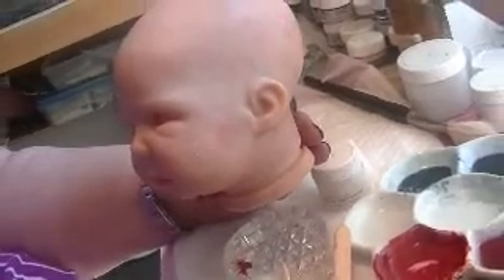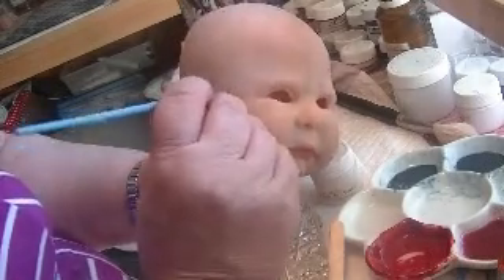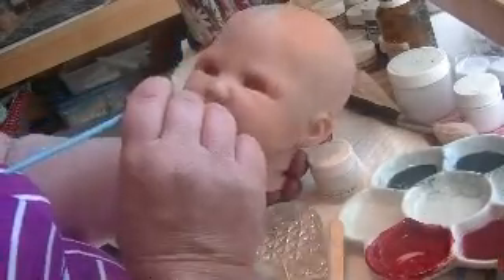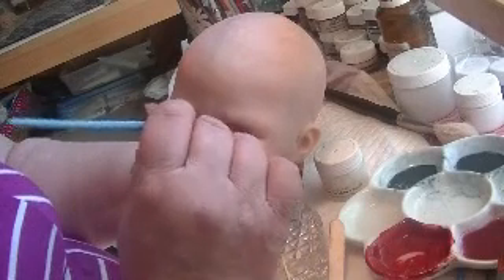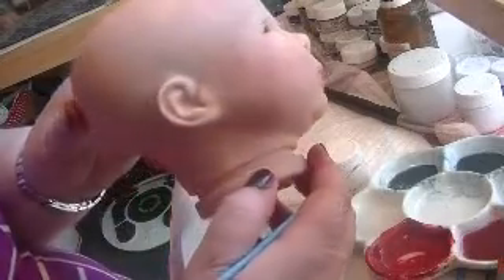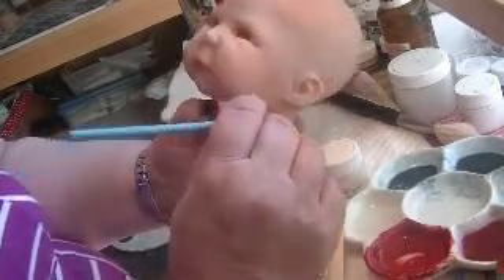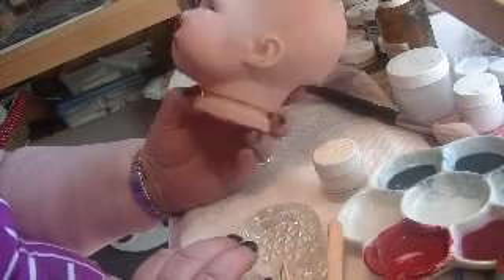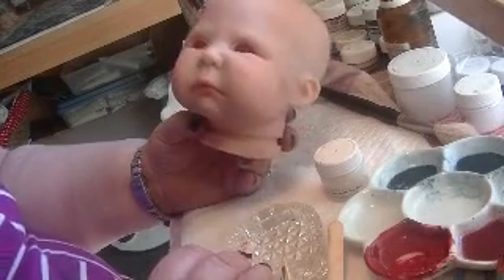Painting with Genesis Heat Set Paints.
I am sharing tips on how to create art dolls, sculpting, silicone doll making and reborn baby dolls.  Sculpting a mini partial clay baby continues. These tutorial videos are for an adult art of doll making. Not suitable for children.